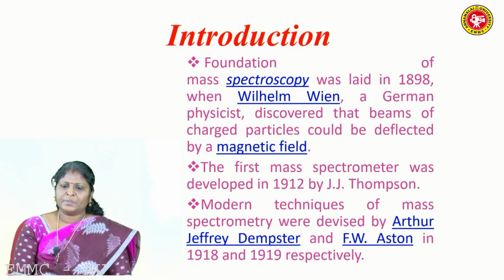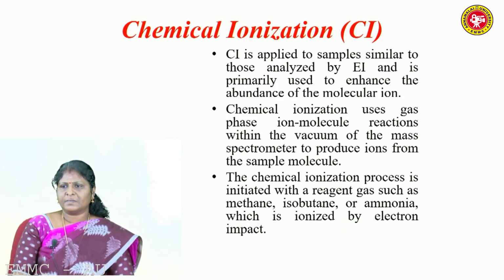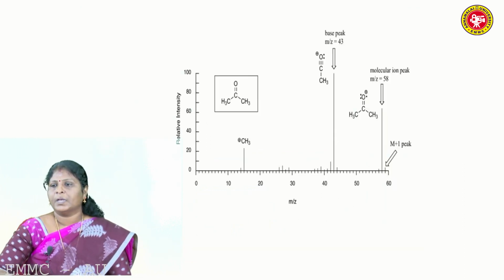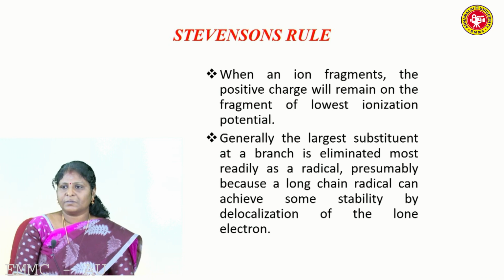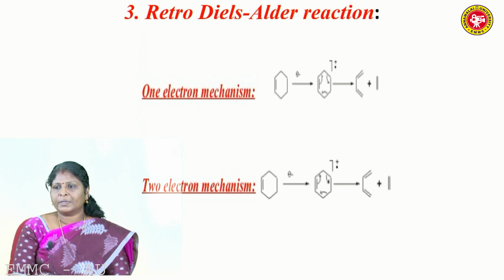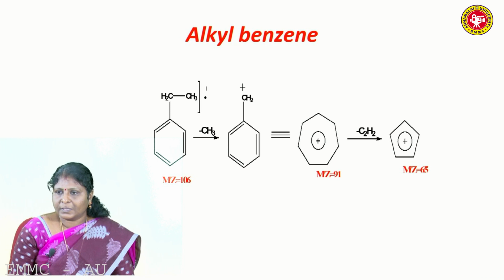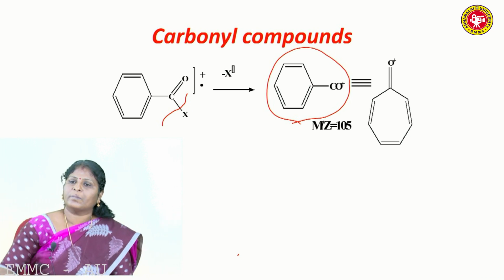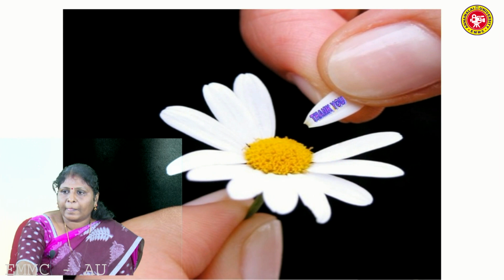MASS SPECTROMETRY -ADVANCED TECHNIQUES- M.Sc(chemistry) IV Sem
Dr. R. RAJALAKSHMI
ASSOCIATE PROFESSOR
DEPT OF CHEMISTRY
ANNAMALAI UNIVERSITY